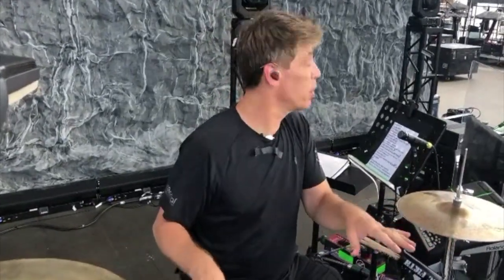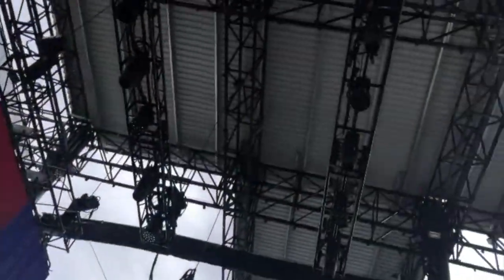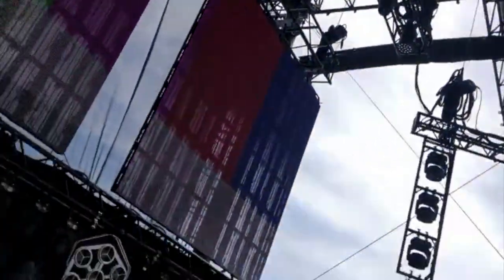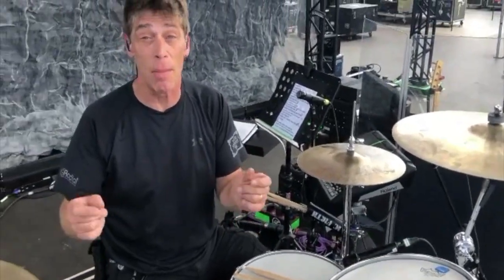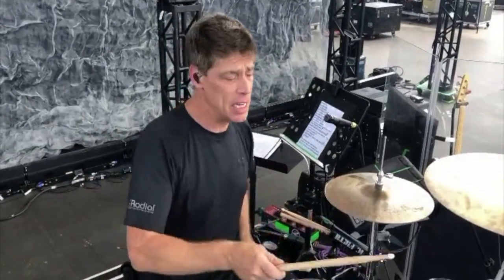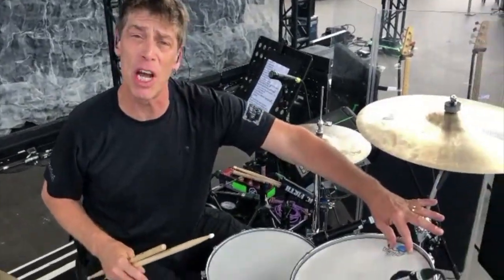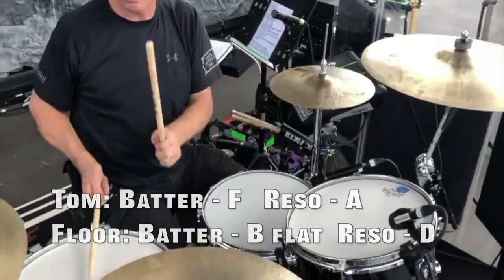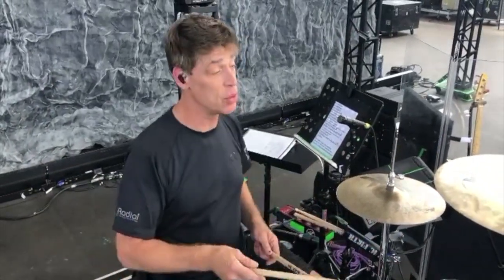Tuning Drums For Your In Ear Monitors (IEM's) AND The Venue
Shot on the Elvis Costello/Blondie 2019 Summer Tour, and featuring the awesome DW/Brady drums of Mr. Pete Thomas this vid helps address a real life situation that affects all drummers: Hot Vocal Mics, and how to respect them. Learn ways to adjust your tuning to clean up the "air" around the microphone for your in-ear-monitior mix so you can get a great sound in the house AND your IEM's. Also discusses why to adjust based on venue related specifics.